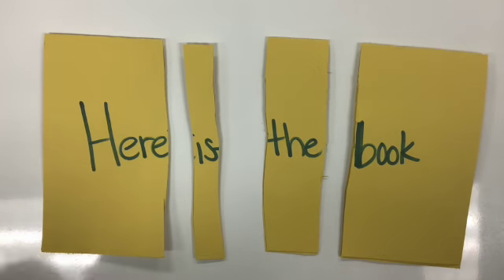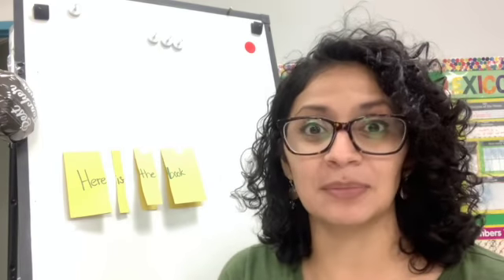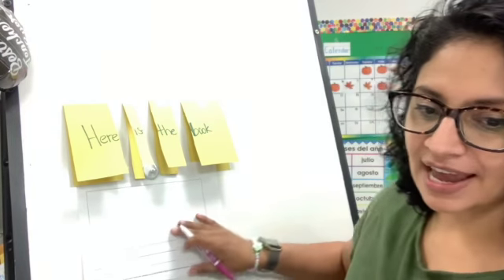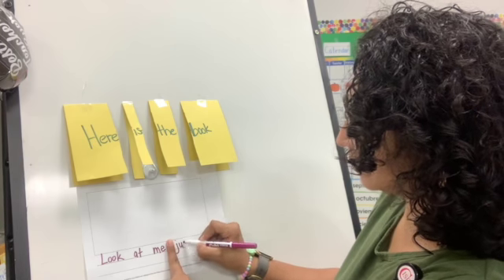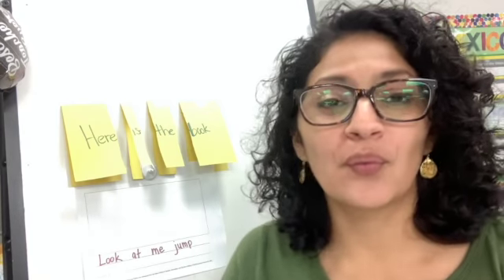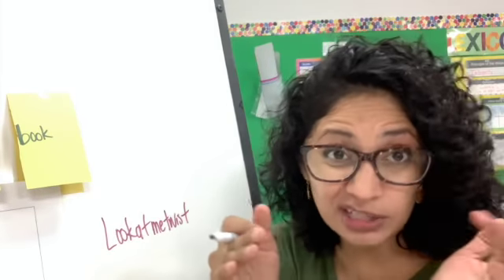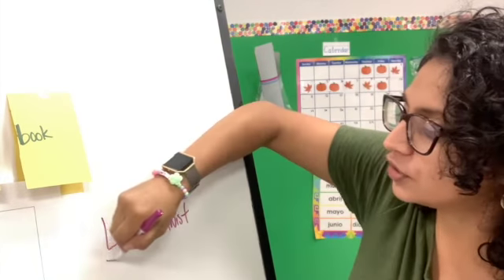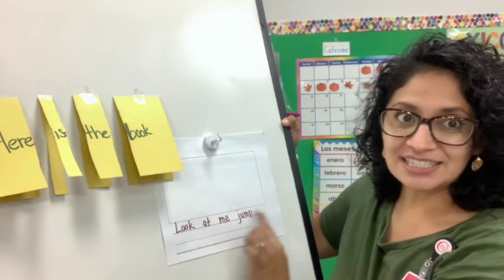Writers_Space between words!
This video is about Writers_Space between words!